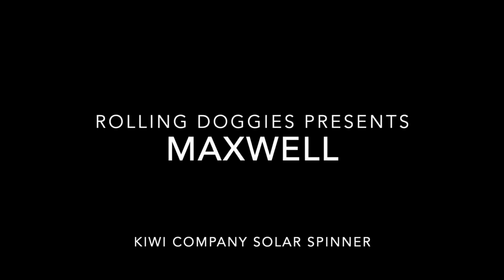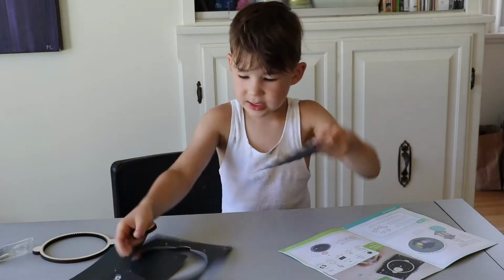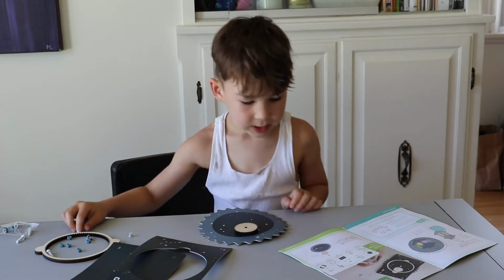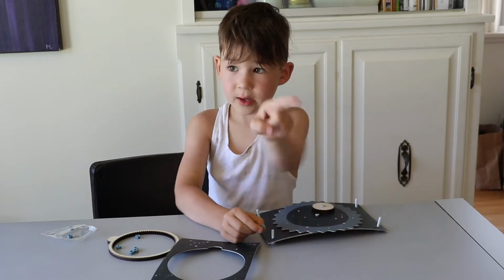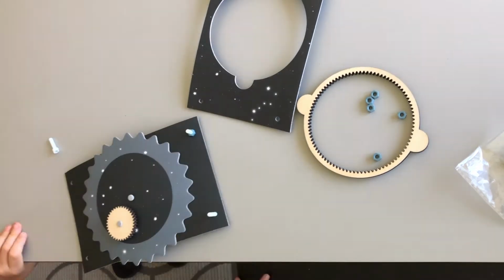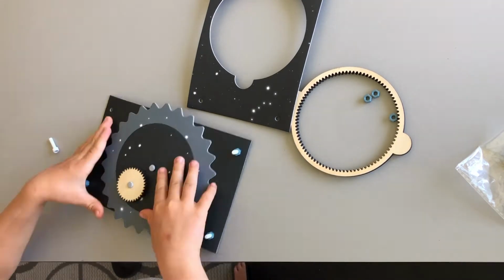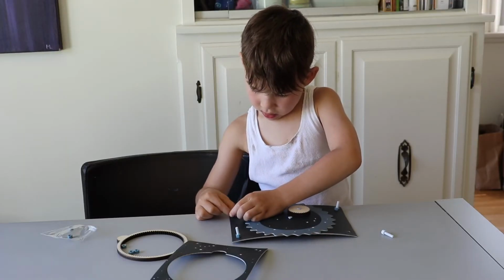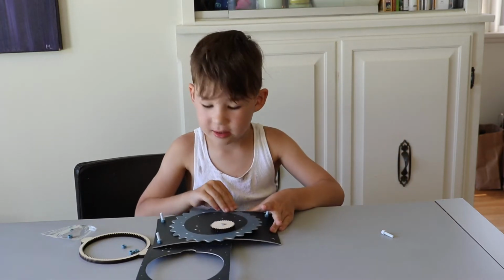Maxwell Does Kiwi Co Solar Spinner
Maxwell makes a Kiwi Co. solar spinner!
This box was a gift from Maxwell's Auntie Sue May.

Original music by Tyson Yen